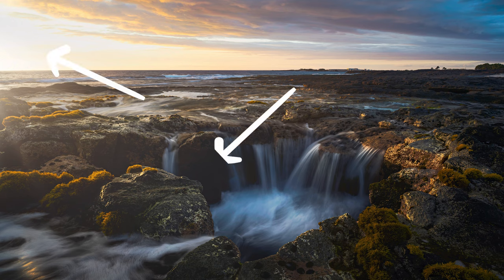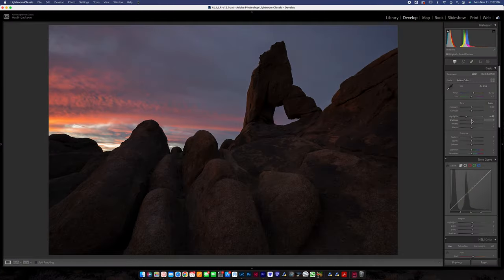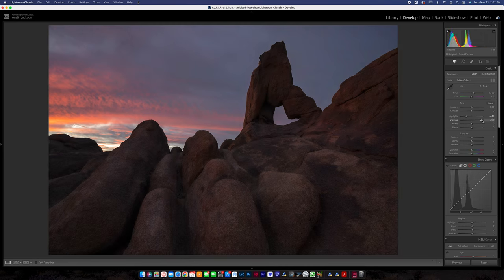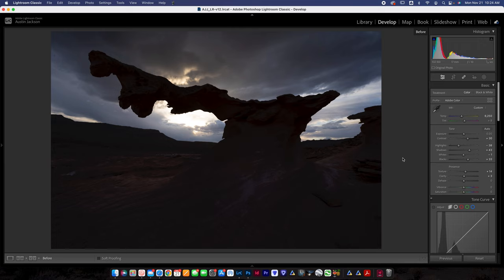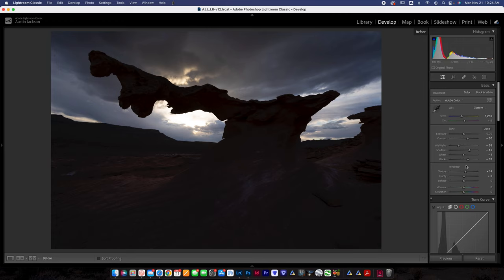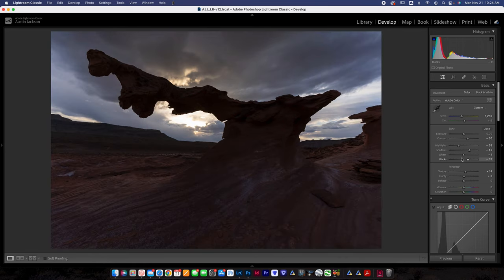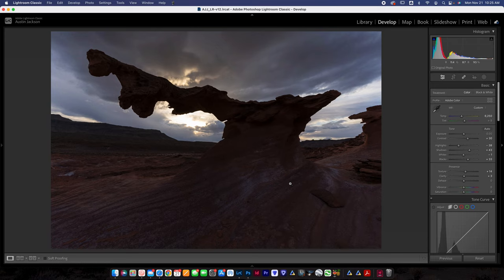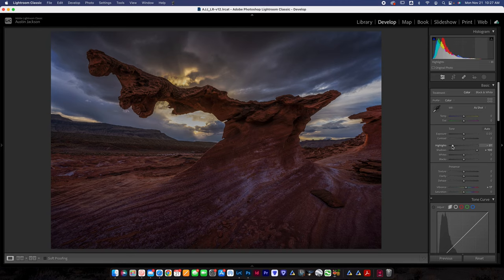Avoid Using This Common Landscape Photography Technique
HDR, or high dynamic range, is a technique that many landscape photographers use to properly expose every element in their scene. Usually, this is done by taking multiple exposures at different shutter speeds, and then merging them together in a program like Lightroom or Photoshop.

If you own a high quality camera, you can also recreate this "HDR" look by drastically dropping your highlights, and bringing up the shadows. This doesn't look realistic, yet landscape photographers still use this technique because it makes your photos "technically" better when everything is properly exposed.

In this video, I talk about why you should avoid using HDR on your photos, and instead embrace the brightest highlights and darkest shadows to create a more realistic looking photo.